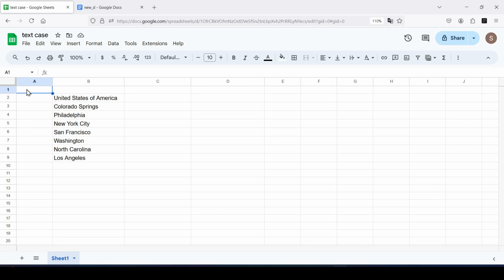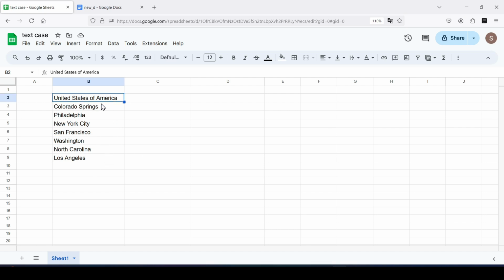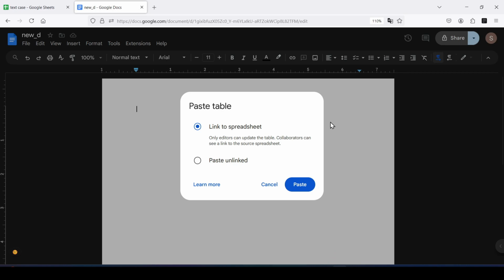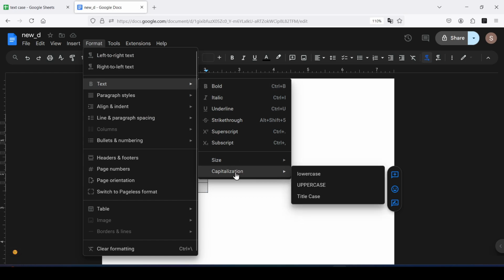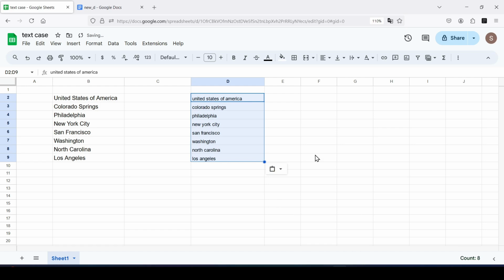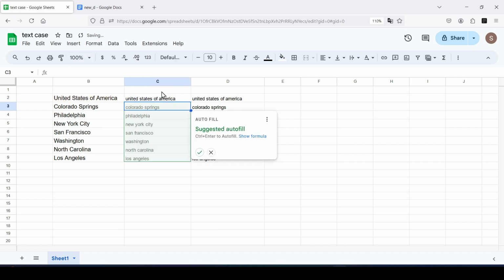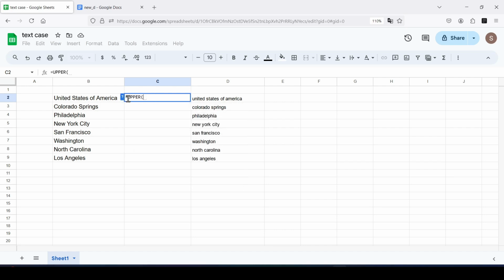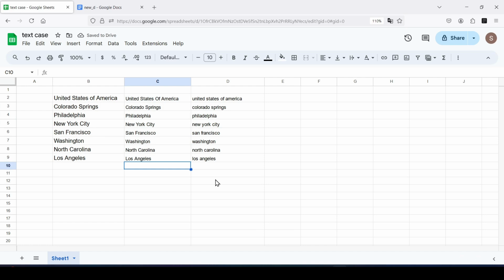How To Change Text Case In Google Sheets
00:00 - Hello
00:10 - Changing the Case of text with Google docs
02:03 - Changing the case of text with functions